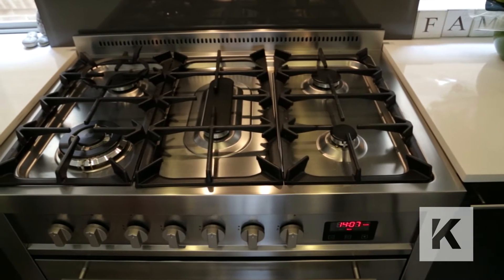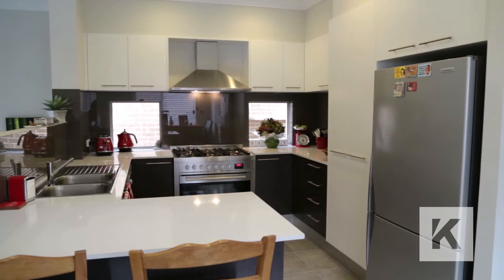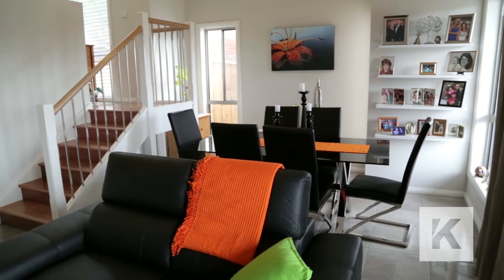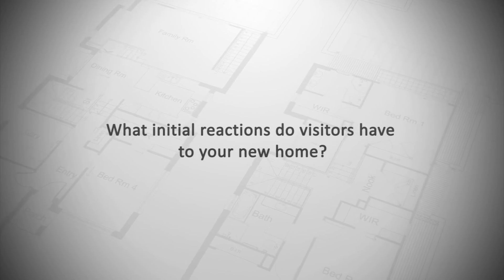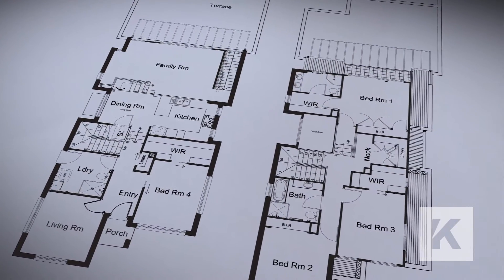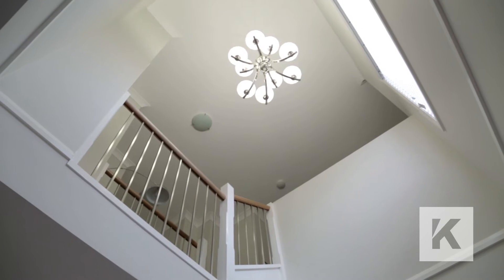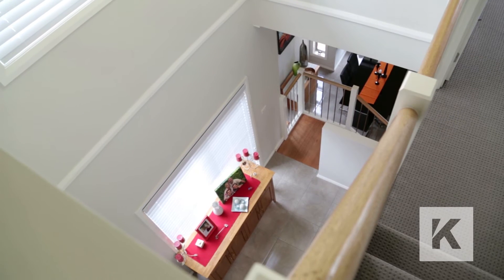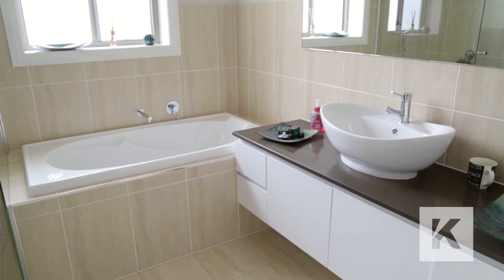Kurmond Homes testimonial: David & Janine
We chose to build our dream home with Kurmond Homes as they had very generous inclusions & were happy to build on our 5 meter sloping land.